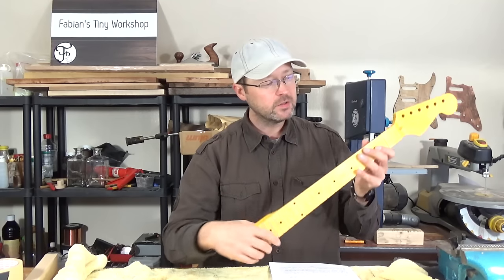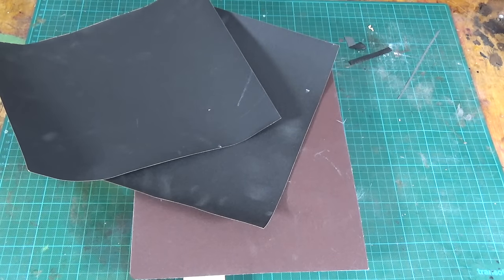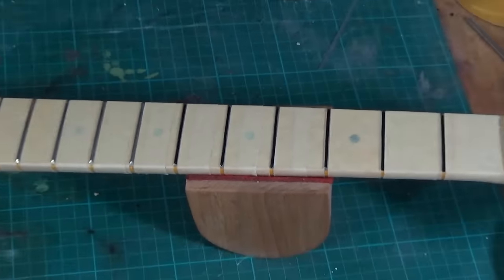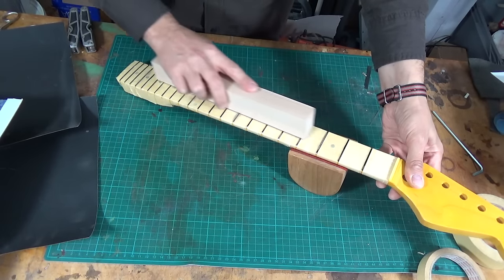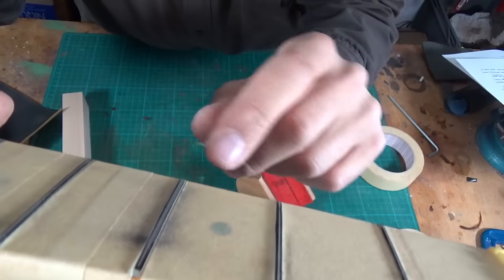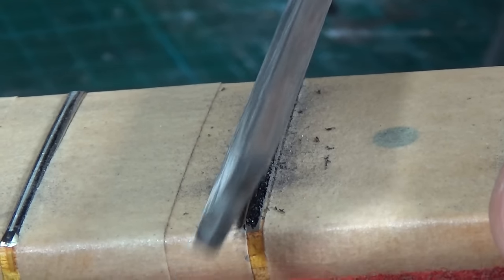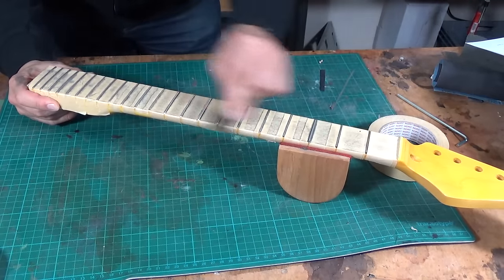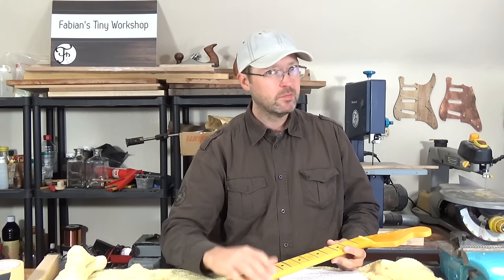Fret Leveling - The Easy Way // How To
How to level Guitar Frets the easy way.
In this video I show you how to level the frets on your guitar with minimal tools. You don't need expensive tools to do a proper fret job. For example you can easily make a fret leveling beam out of a spirit level or a straight piece of wood and some sandpaper. A nodged straigt edge can be made out of a metal ruler or anything els that is straigt. I improvised a nodged straight edge out of cardboard and it worked too. But In all fairness, I have to add that if you're planing on working on more that one or two guitars pruchasing quality fret leveling tools will make your life easyer.